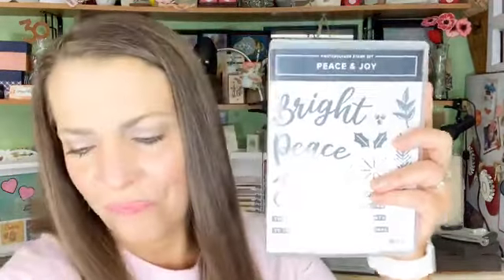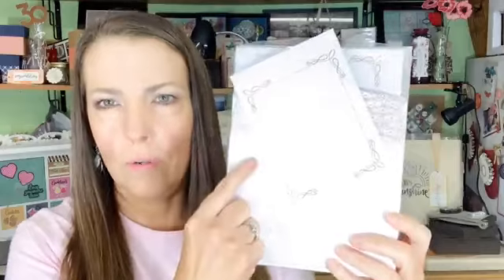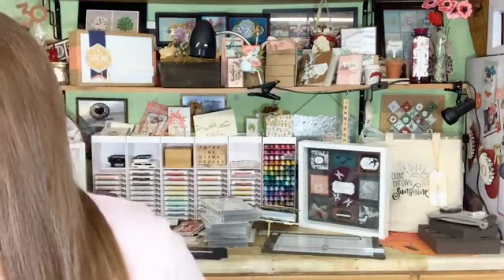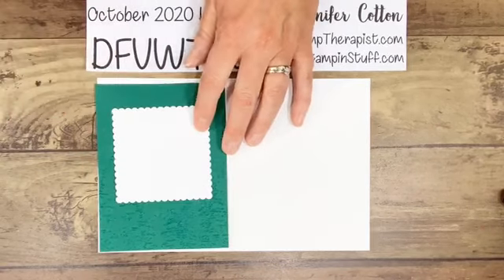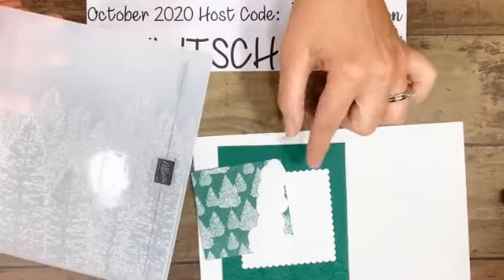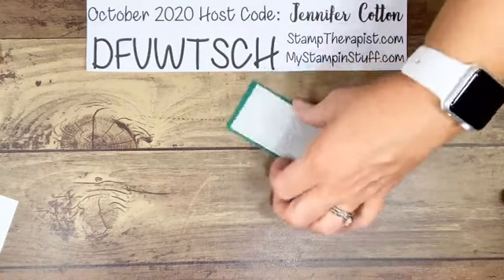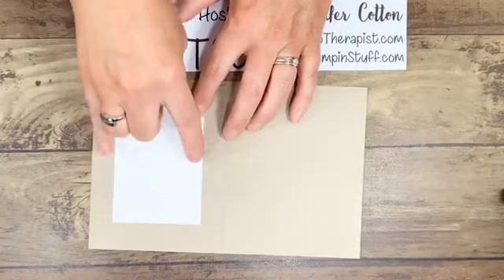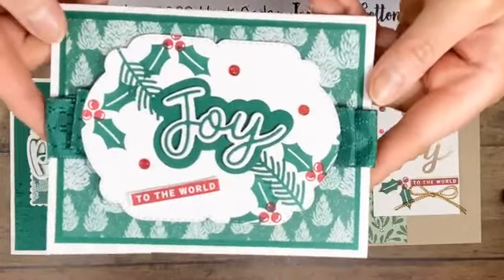Stamping with Jennifer: Peace & Joy Bundle by Stampin' Up!®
This video was originally a Facebook Live, so feel free to skip to the stamping!  I showed three cards using my favorite - the Peace & Joy Bundle!  It's available until Jan 4, 2021 (can be while supplies closer to Jan 4).

Website for your Stampin’ Up! Inventory
Click Join the Fun, then Join Now in the center of the page.  Then after the agreement choose the kit, click no to stampin rewards, then “apply”.  Choose the free business items.  Now you can type in what you want in the kit!

Jennifer